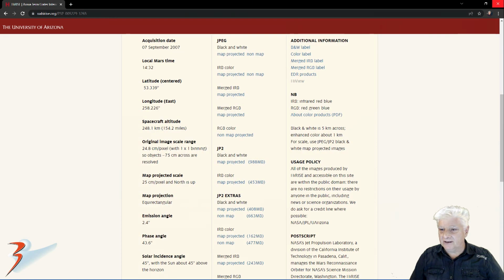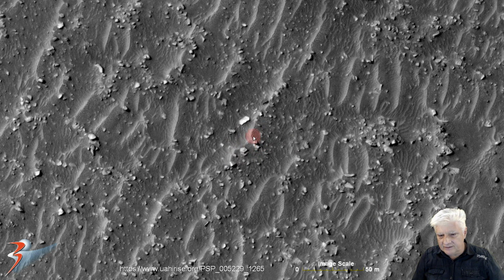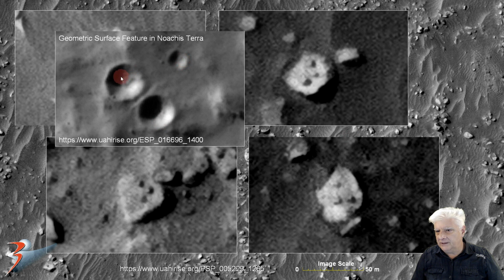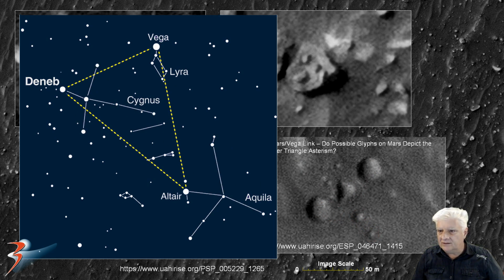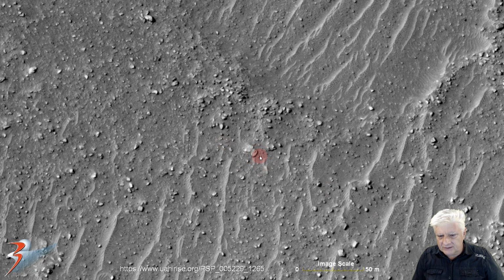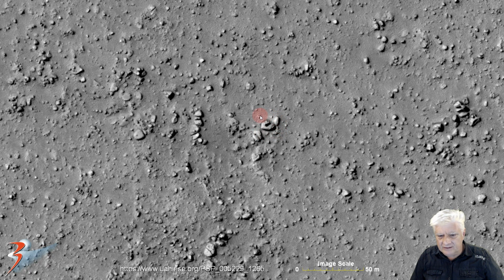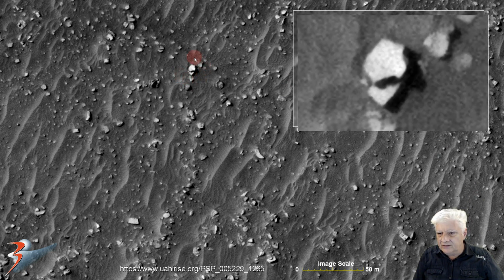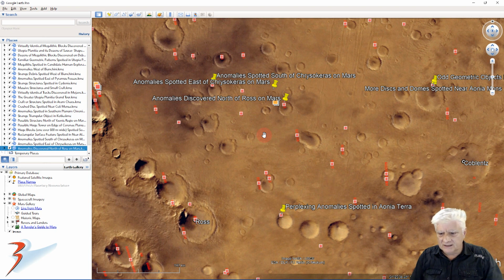CONNECTIONS EDITION Anomalies Discovered North of Ross on Mars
The photograph analyzed here (PSP_005229_1265) was acquired by NASA’s Mars Reconnaissance Orbiter on 07 September 2007 and is described as ‘Aonia Terra Crater Interior.’

Here I feature various anomalies I discovered at a new site North of Ross and near Chrysokeras in a region of Mars called Aonia Terra.

The anomalies are diverse and range from possible megaliths (with protrusions or knobs), possible glyphs on large objects, sculpted pieces, debris and wreckage. Possibly even a triangular-shaped craft.

I show similarities between these anomalies I discovered on Mars with ancient structures/megaliths found on Earth. I also highlight possible glyphs on objects I speculate might be depicting the Summer Triangle Asterism as well as possibly Cygnus.

Could these anomalies be remnants of a ancient structures/sculptures devastated in Mars' distant past (perhaps occurring at the same time Earth was devastated between 8000 to 10000 years ago)?

My Blog Post featuring: 'CONNECTIONS EDITION Anomalies Discovered North of Ross on Mars:'